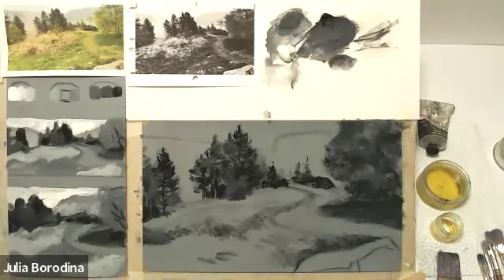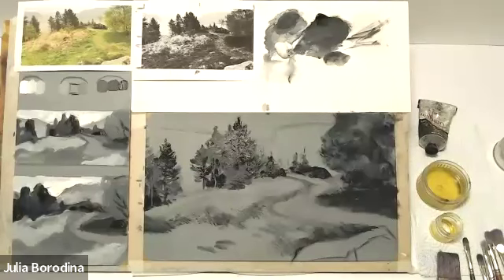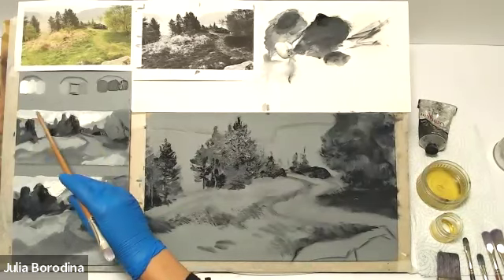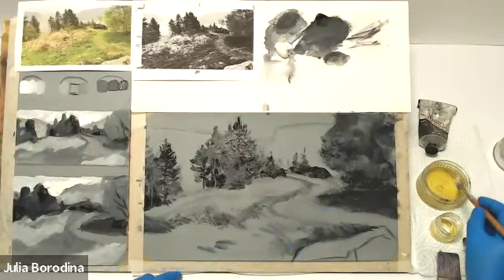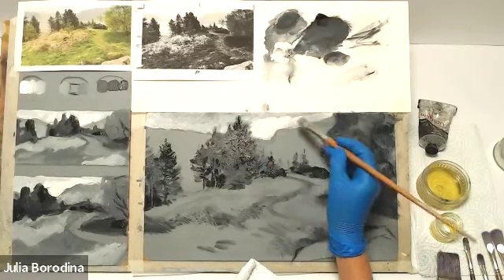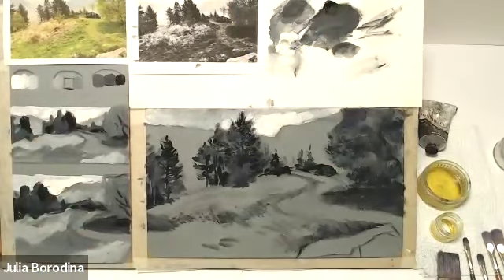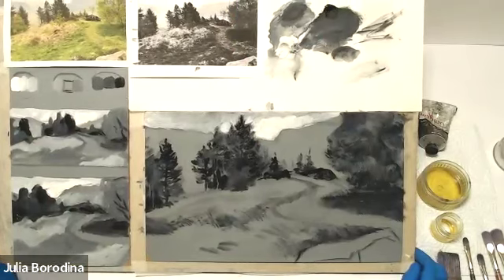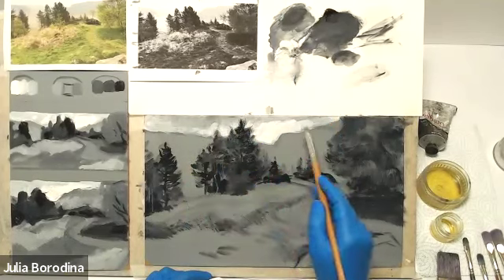OIL painting class, SEP NOV 2025, Week 1 Exploring tone and mark making